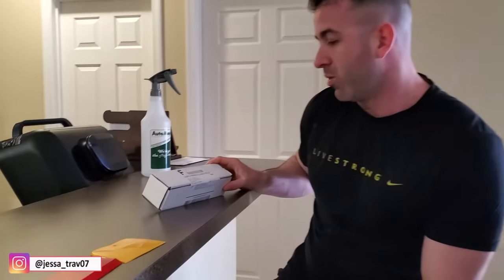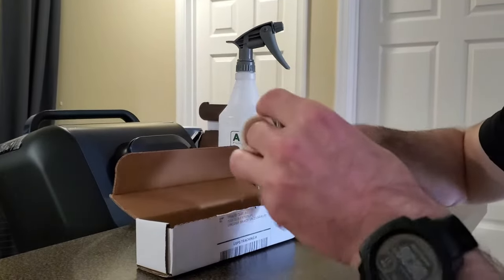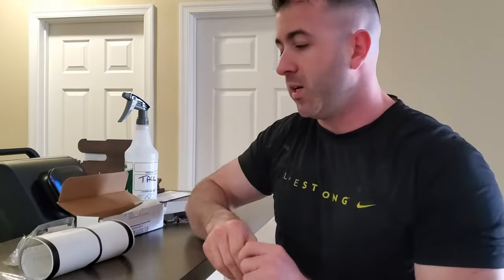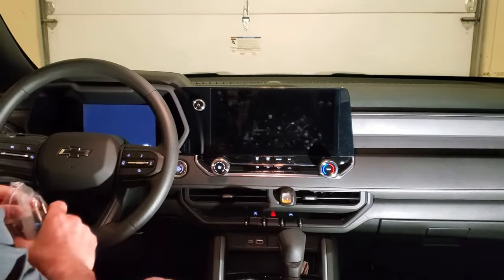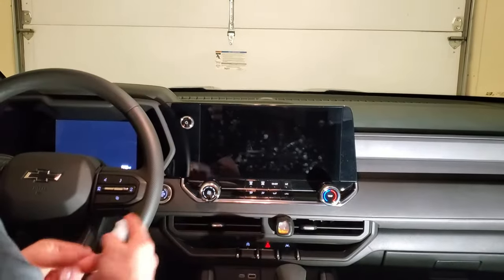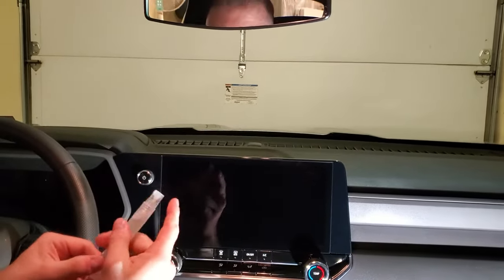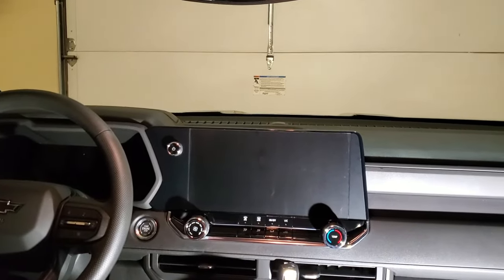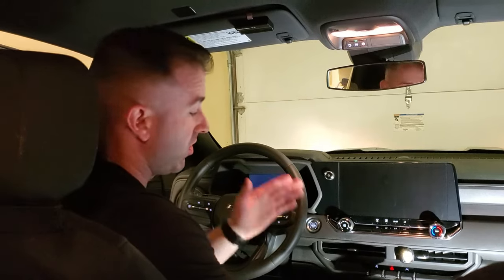2023 CANYON/COLORADO SCREEN PROTECTOR EASY INSTALLATION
My first time installing a screen protector for my 2023 Chevy Colorado Trail boss and it turns good :)